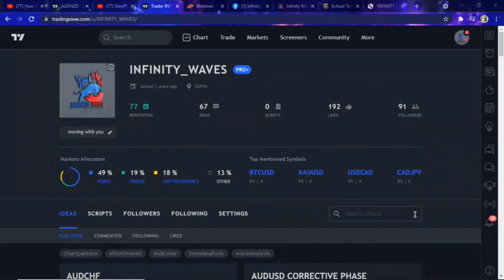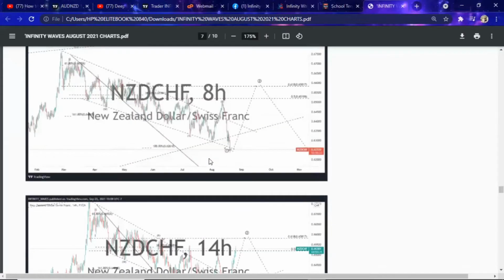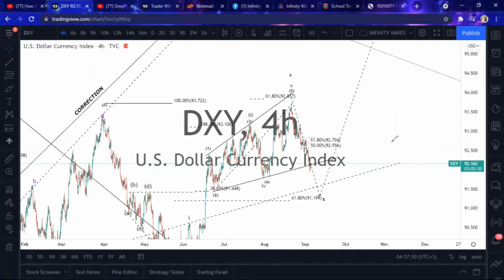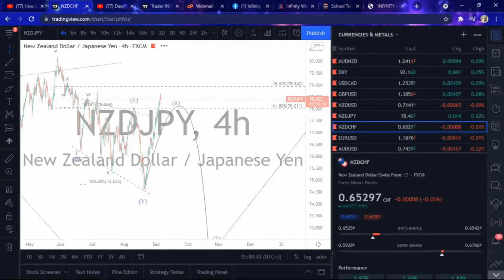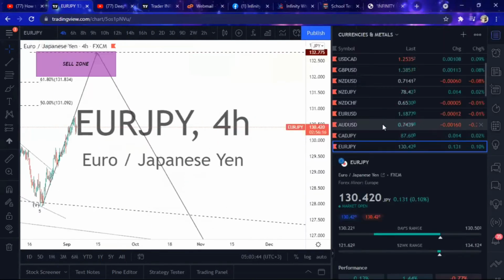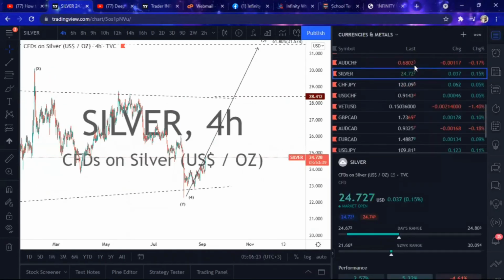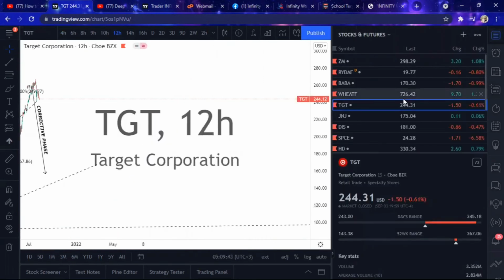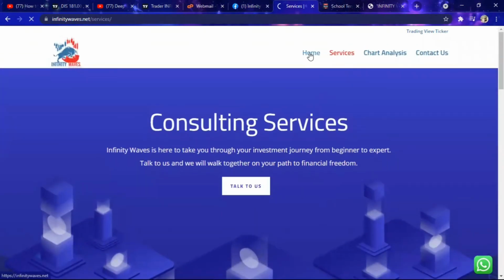WEEKLY FOREX MARKET OVERVIEW 6TH-10TH SEPTEMBER 2021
Our weekly forecast covers MAJOR & MINOR CURRENCIES along with STOCKS & CRYPTO CURRENCIES

Forex and CFD Trading involves significant risk of loss and is not suitable for all investors. The high degree of leverage that is often obtainable can work for you and against you. The use of leverage can lead to large losses as well as returns. Past results are not indicative of future results. Always risk what you're comfortable to lose.
Any opinions, news, analysis, prices, or other information on our  channel is provided as general market commentary and does not constitute investment advice. We will not accept liability for any loss or damage, including without limitation to, any loss of profit, which may arise directly or indirectly from the use of or reliance upon such information.